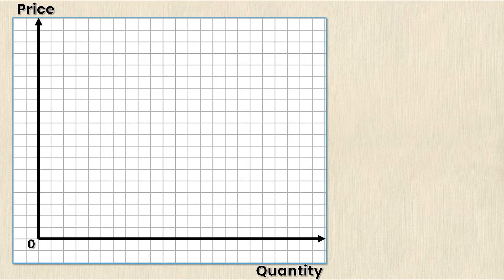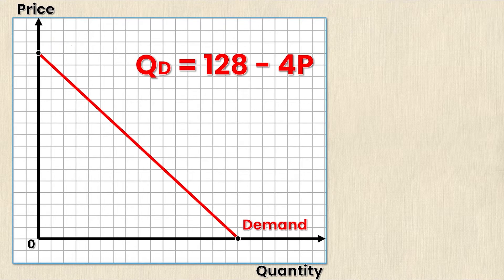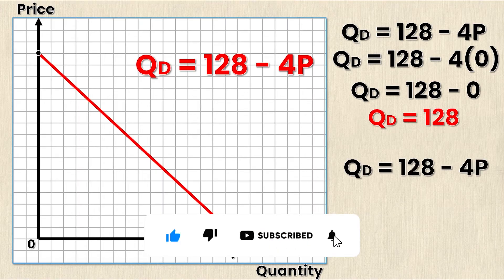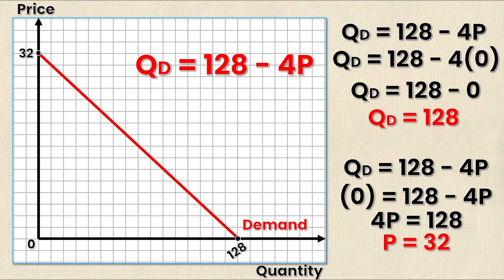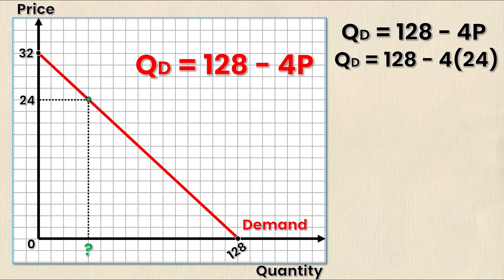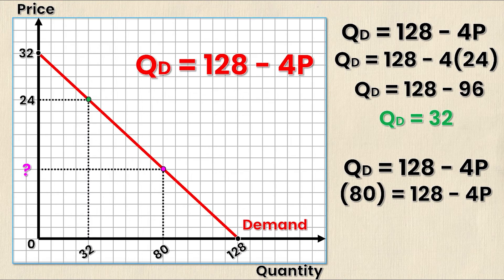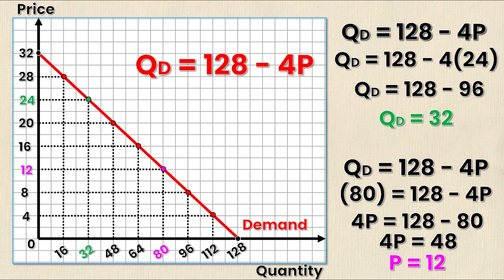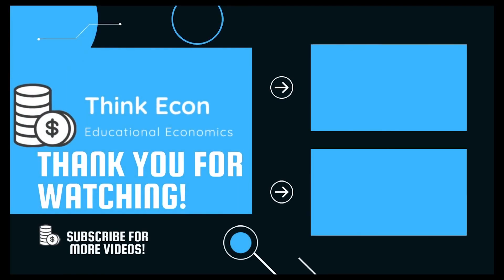How to Draw the DEMAND CURVE (Using the DEMAND EQUATION) | Think Econ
In this video we learn how to sketch the demand curve from the demand equation!